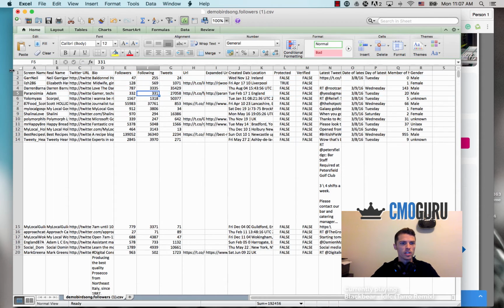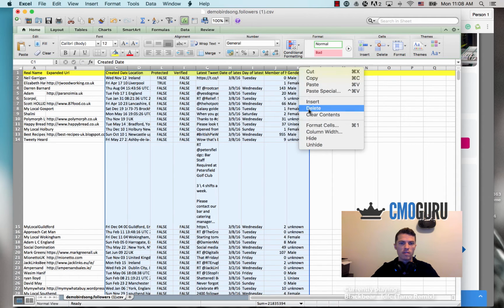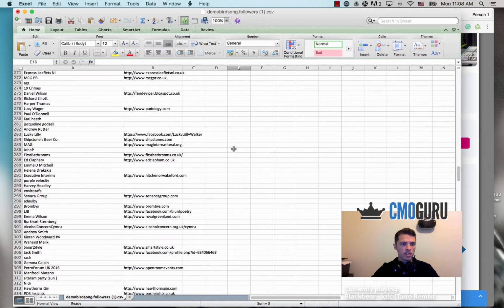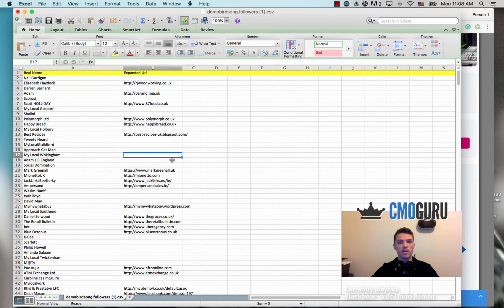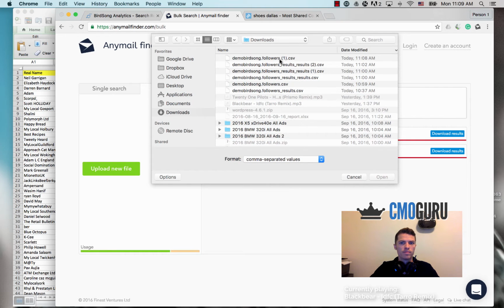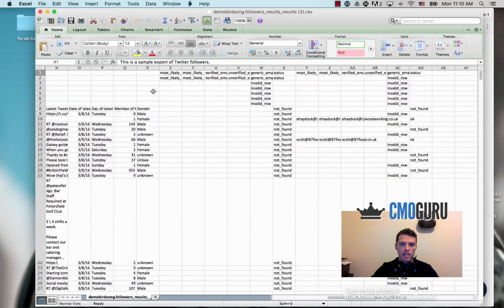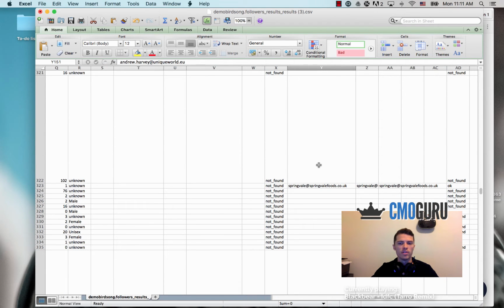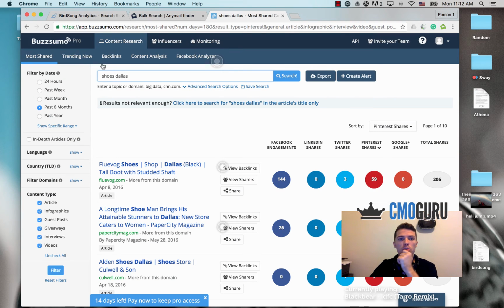Growth hacking massive targeted email lists in 4 min